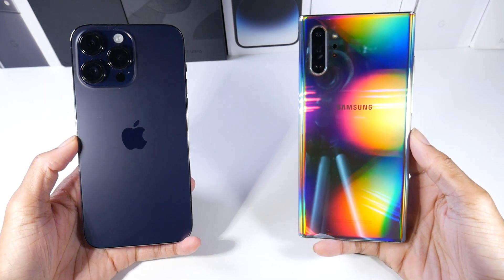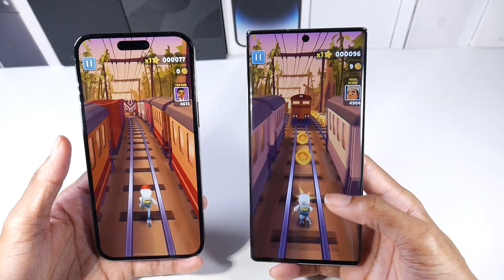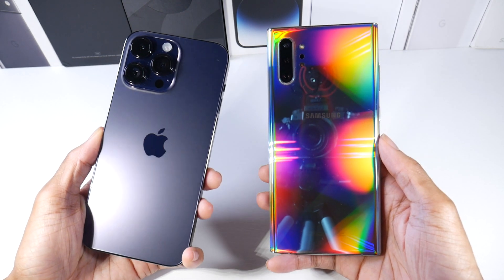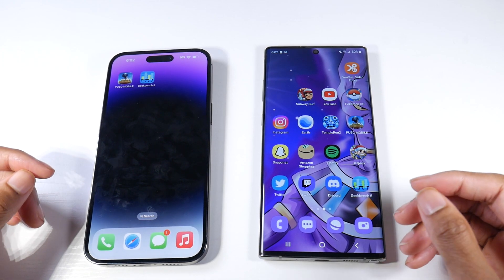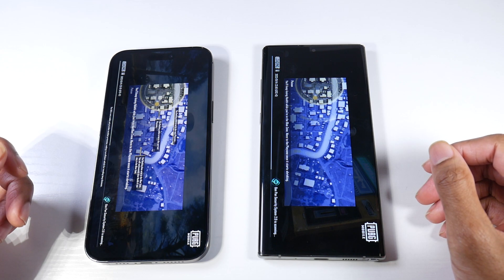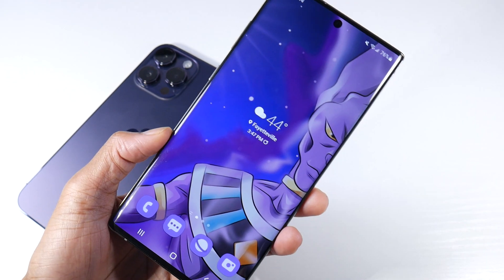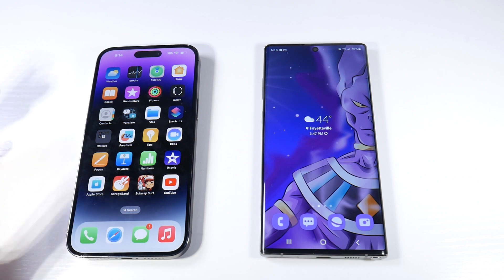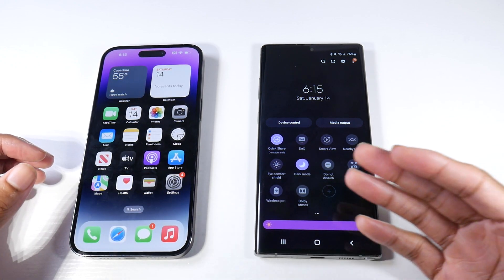Samsung Galaxy Note 10 Plus VS iPhone 14 Pro Max! (Cameras, Speed Test, Display & Speakers)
iPhone 14 Pro max